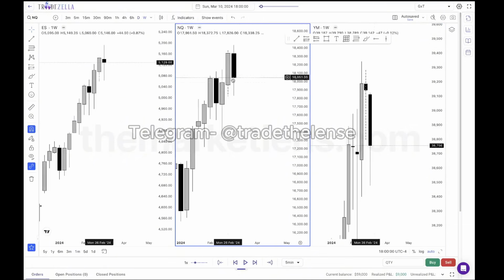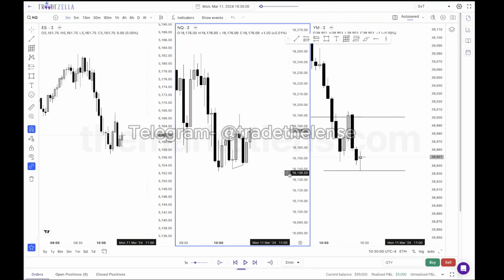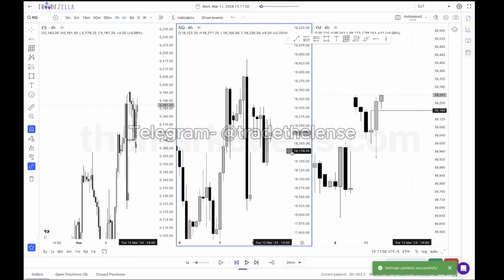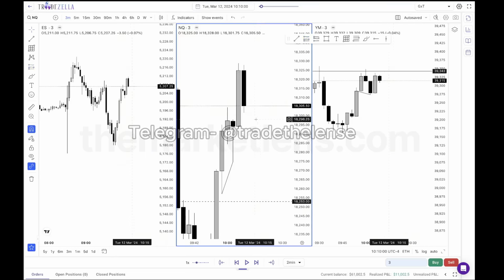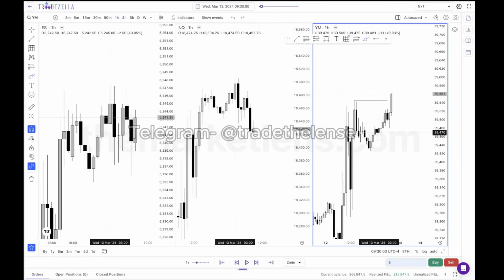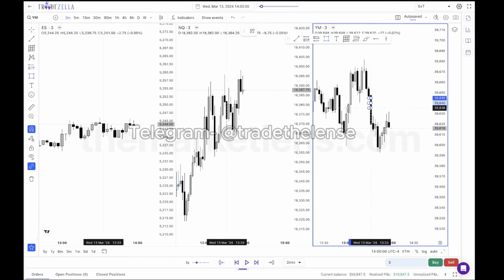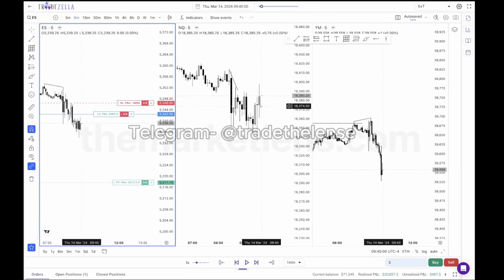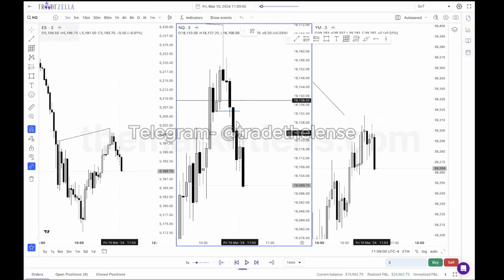Garetts New course "Gxt Model- Backtest PT.2- July 19, 2025